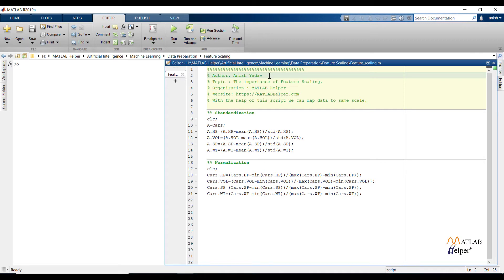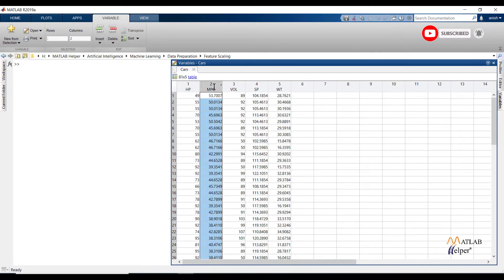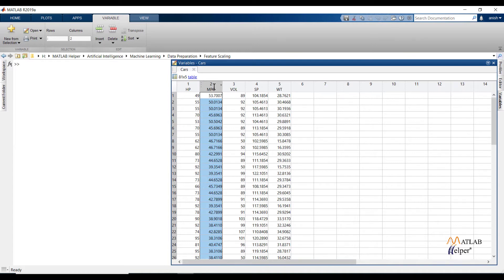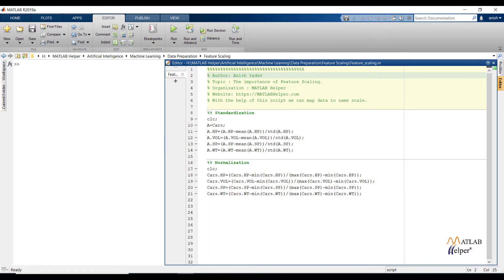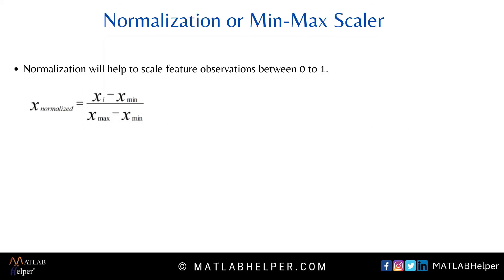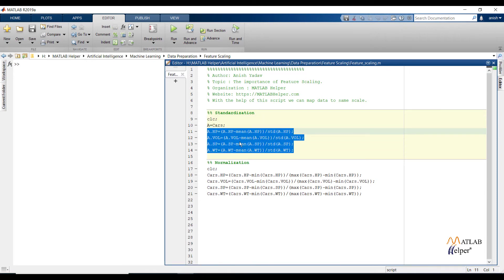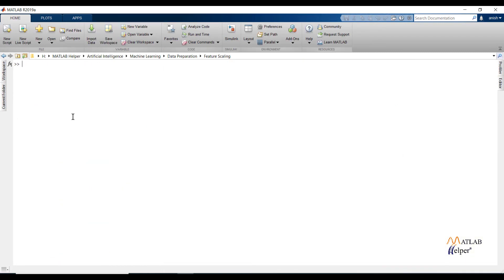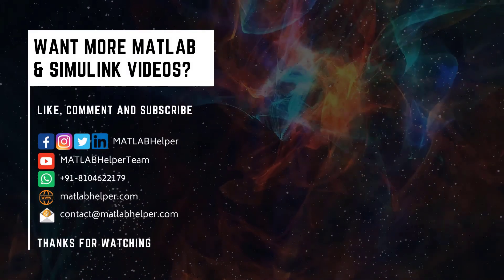Feature Scaling | Machine Learning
Feature scaling is one of the steps we have to follow before starting the actual machine learning model to make data well. With the help of feature scaling methods, we scale input data to the same level. Thus, different ranges and units of measurement problems of input features are avoided.
00:00 Introduction
00:25 MATLAB implementation
04:14 Conclusion from MATLAB Helper